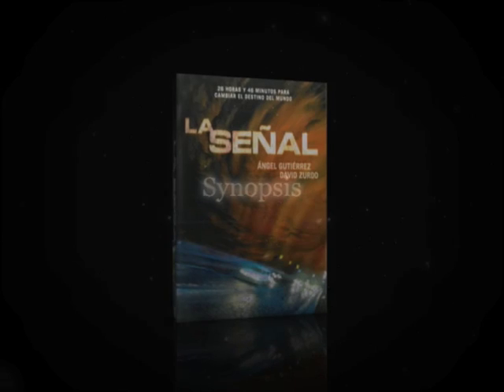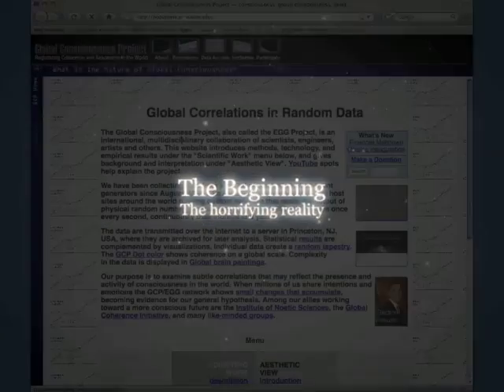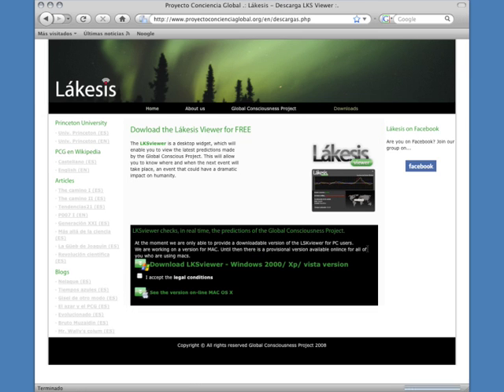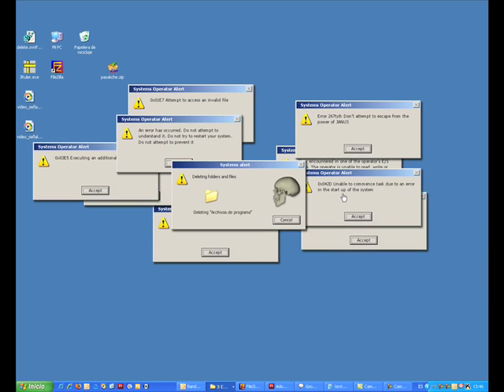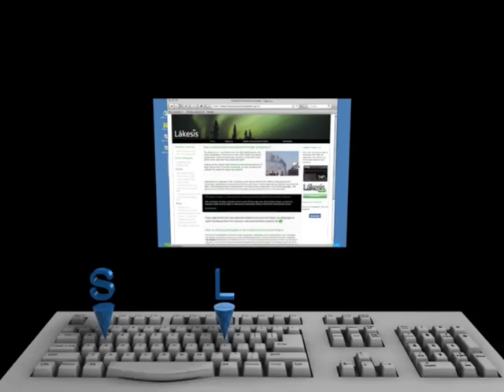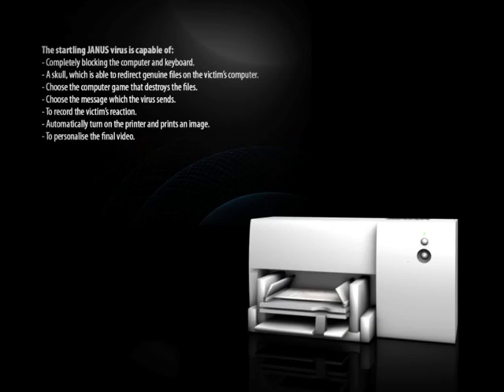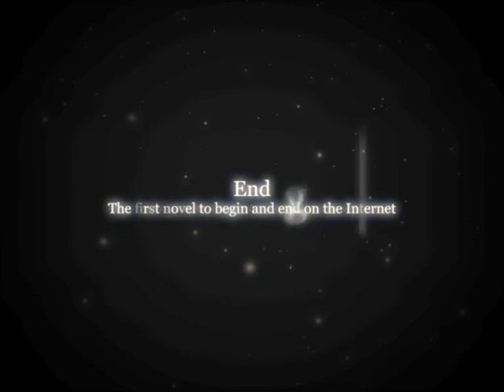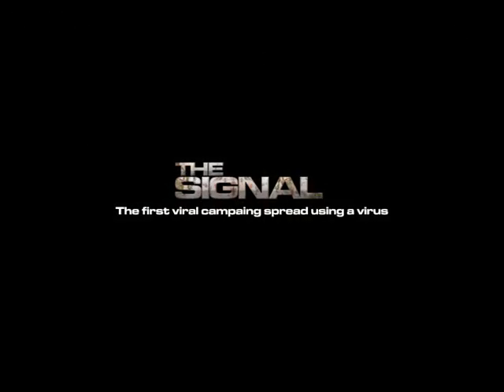The Signal -english-